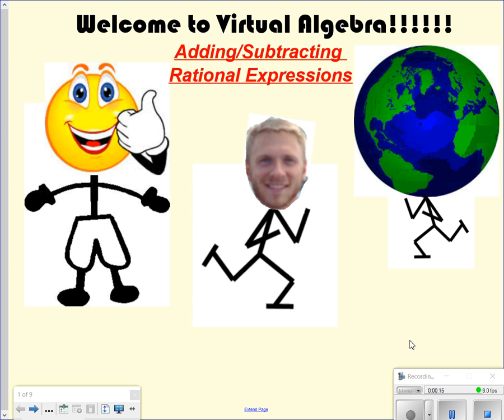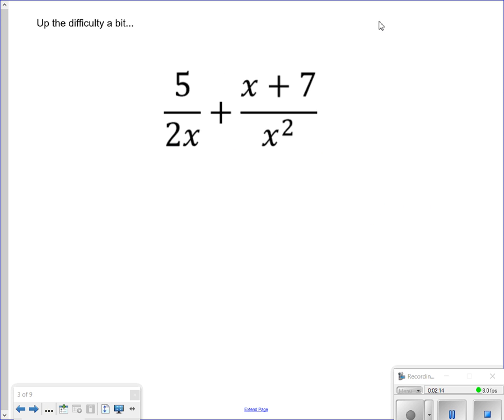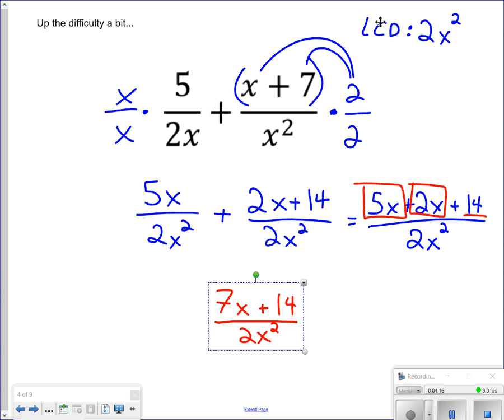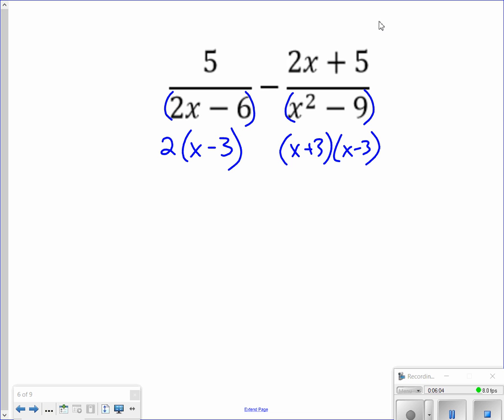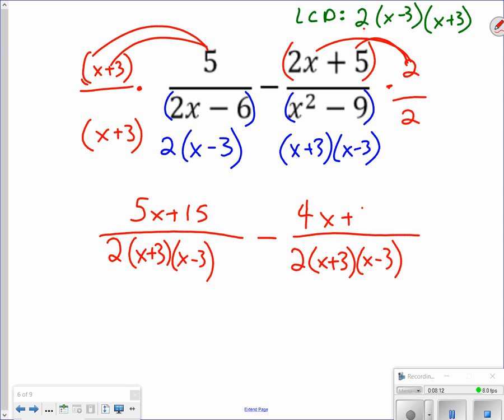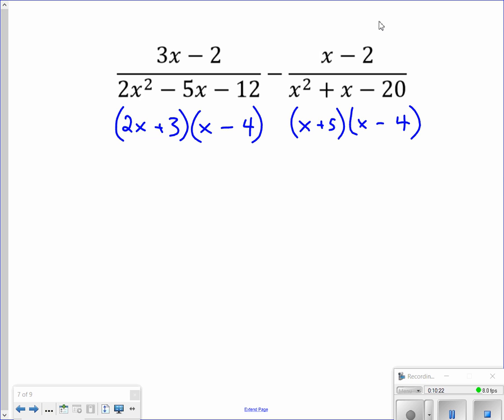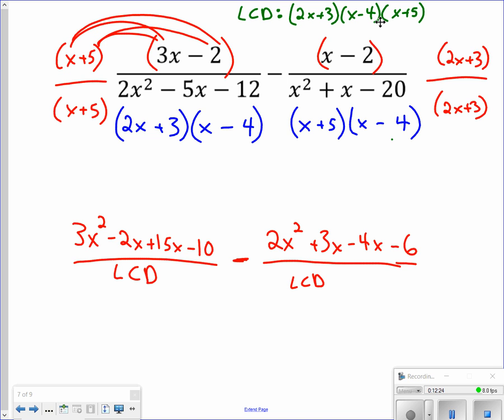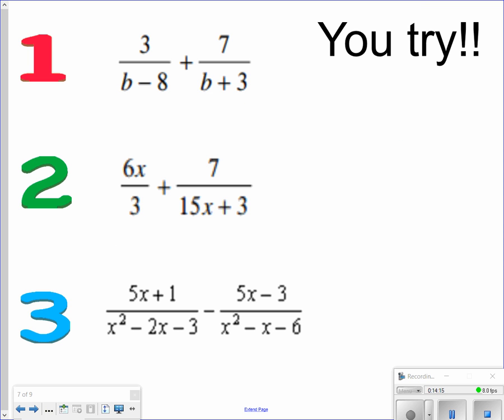Rational Expressions Part2: Adding/Subtracting